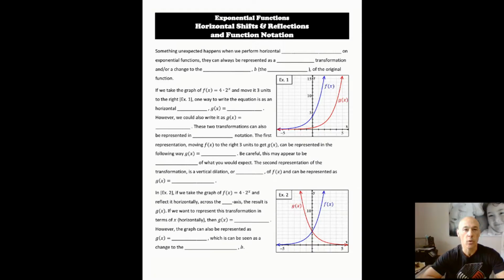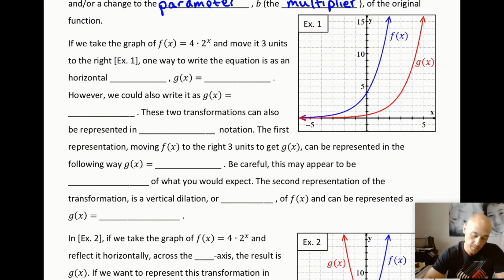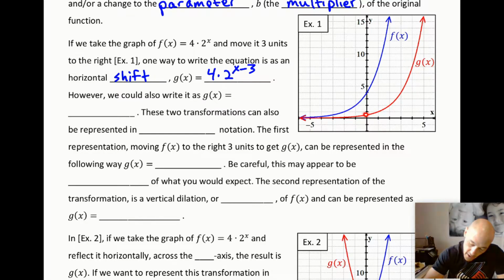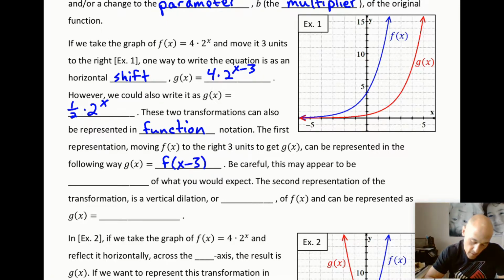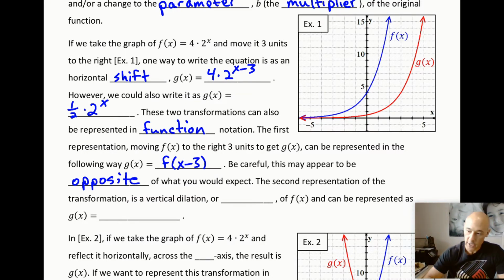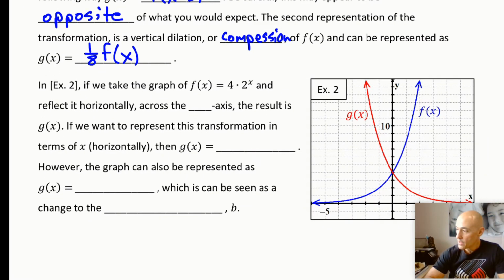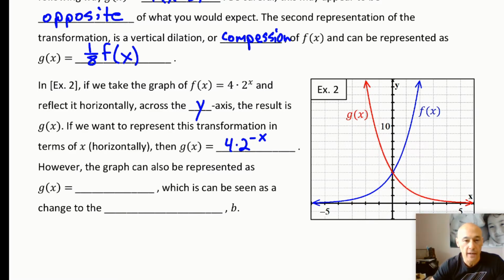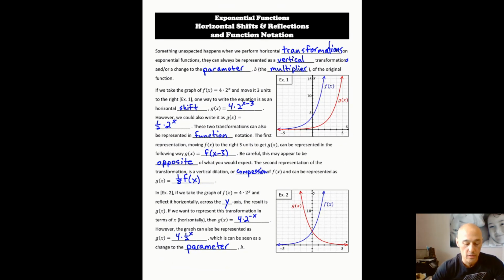Horizontal Shifts & Reflections and Function Notation